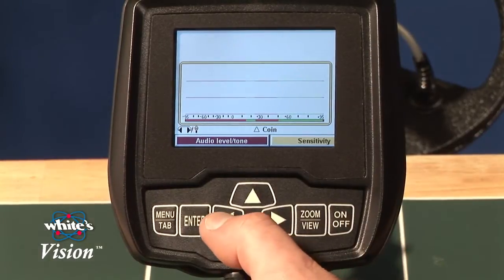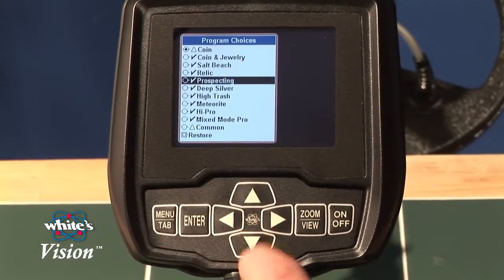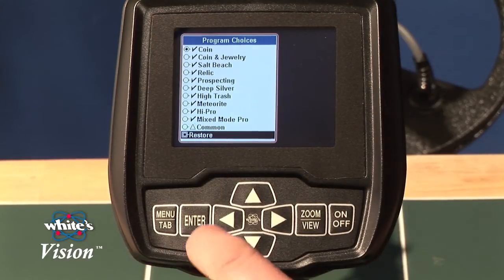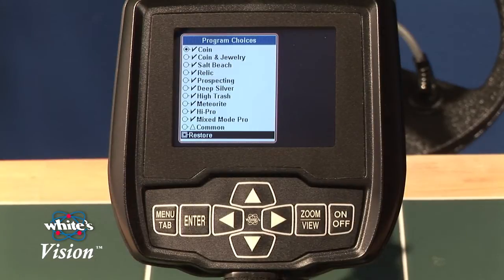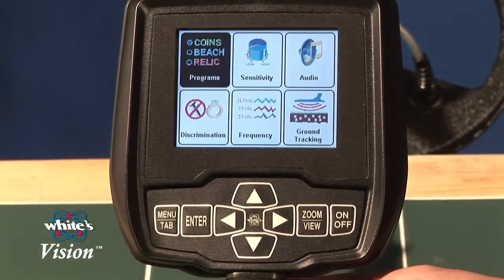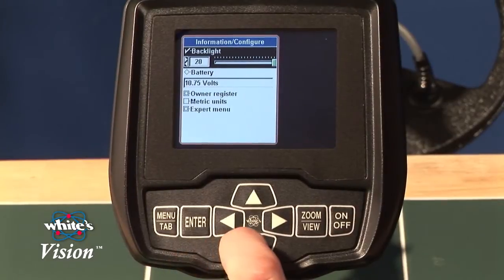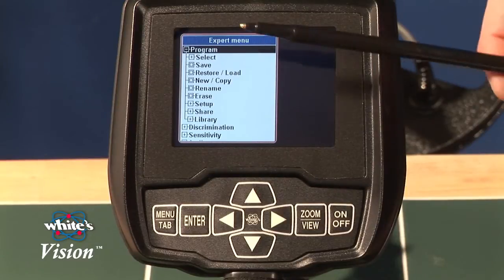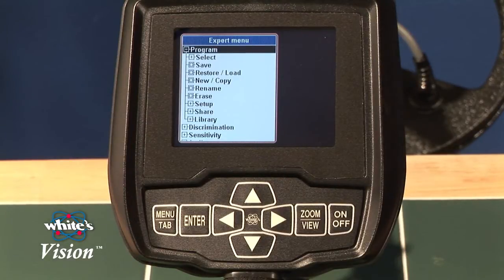Part 18 - Spectra V3 - More Programs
An in-depth look into programs in the new V3 from White's.